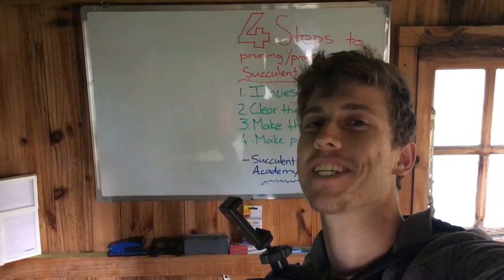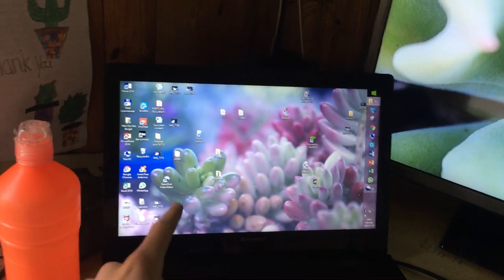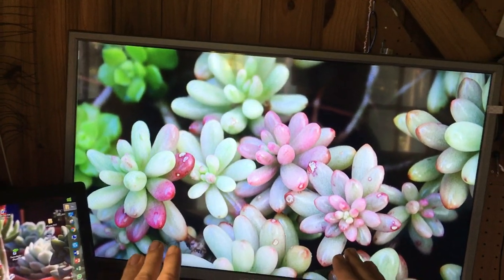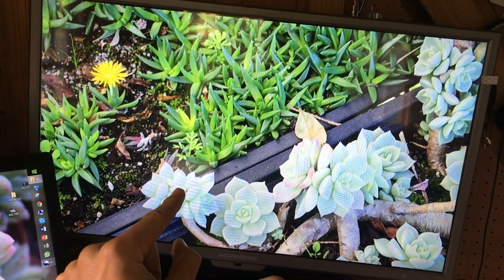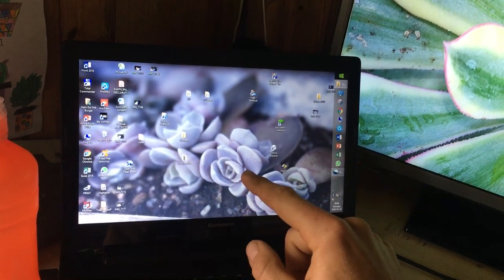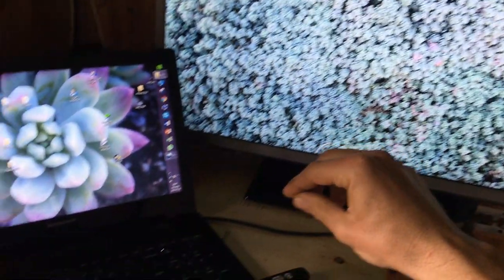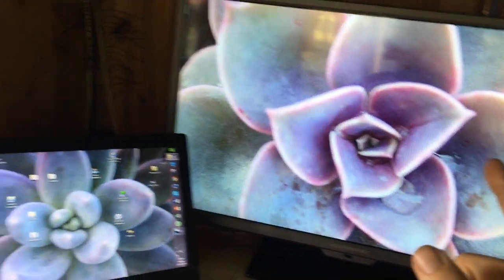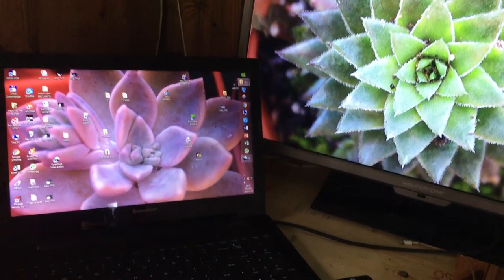Top Succulent Wallpapers | Week #1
You will learn something new in this episode :)
This week I've taken about 60 AWESOME pictures of my succulents and put them on shuffle and change every 10 seconds and today I'm telling you more about them.